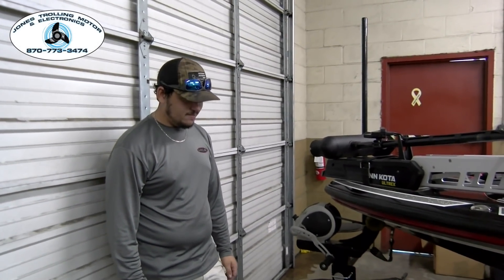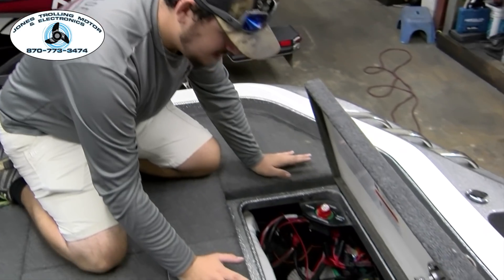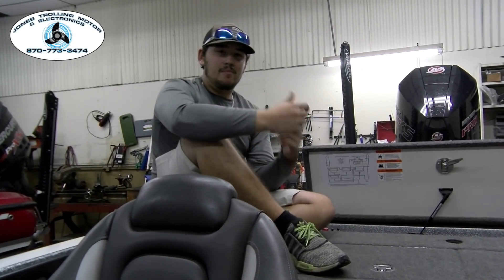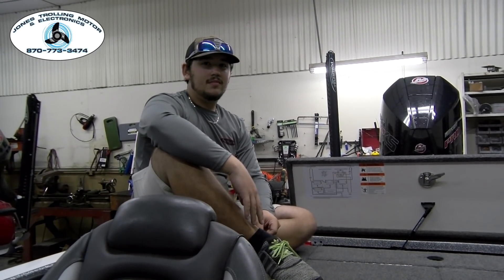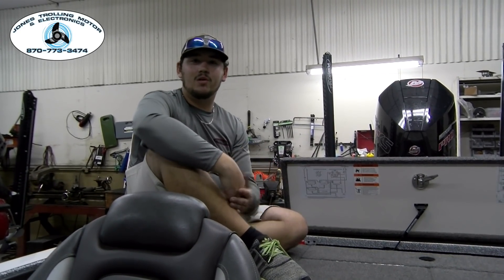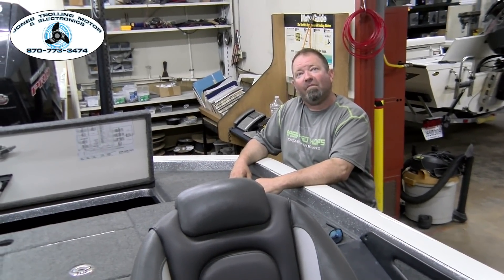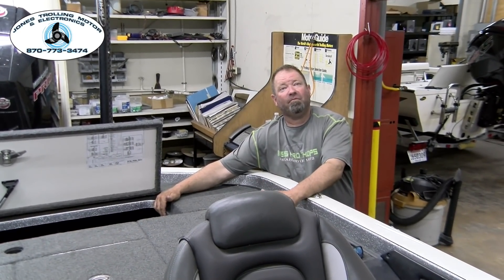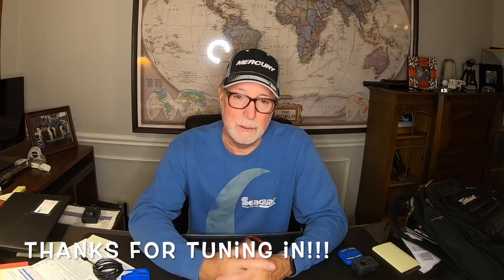Factory Installed Jump Switch Causing Electrolysis?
Today the guys at Jones Trolling motor talk to us about how factory installed jump switches can cause electrolysis on the metal parts of our boats, including skegs, trolling motors and jack plates. Michael also talks about why you ALWAYS want to make sure your breaker to your trolling motor is turned off when you charge your batteries, especially those of us that leave our chargers plugged in for extended periods of time.

If you plan to do any shopping, using our links before doing your shopping at Tackle Warehouse is the single greatest way to support Ken Smith Fishing! You won't be able to even see a difference but they'll know you're part of the Ken Smith Fishing family and like what we are doing! Use this link please

For Sam Rayburn navigation and map tips see these two playlists

Special thanks to all the people who help me stay on the water and fishing with the best products out there, Mercury outboards, Lew's Rods and Reels, 6th Sense Fishing, Gary Yamamoto Custom Baits, Seaguar Line, Humminbird and Minn Kota Ultrex trolling motors, Onyx life jackets, Bite-Me Tackle. Humminbird Fortrex 350 MEGA Imaging transducer Humminbird Helix 12 Chirp Mega Imaging Sonar